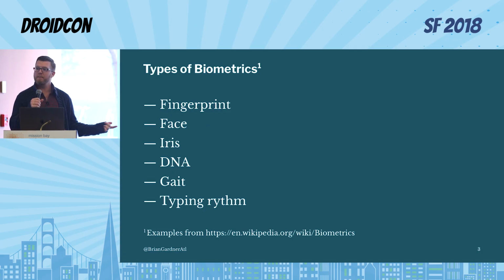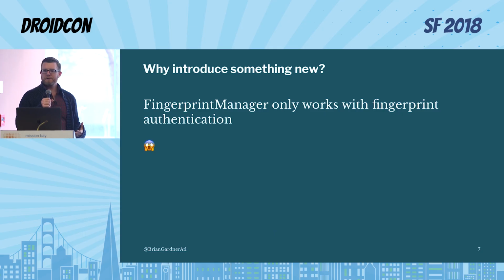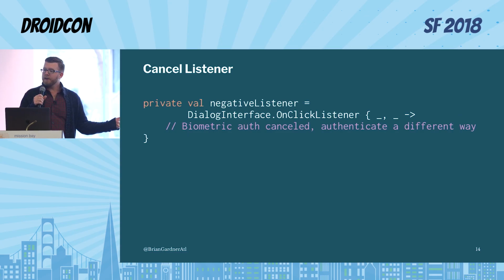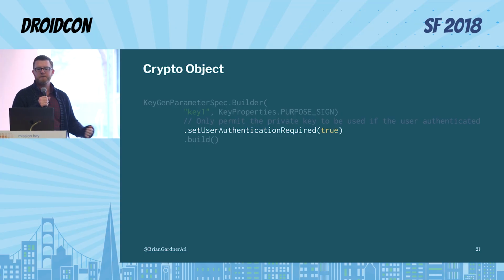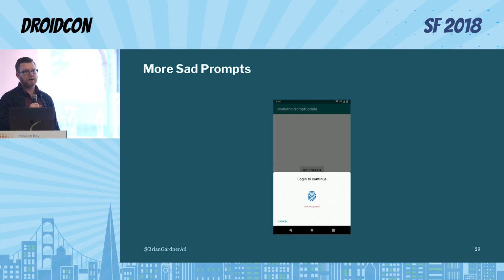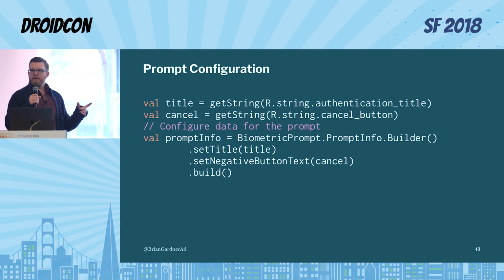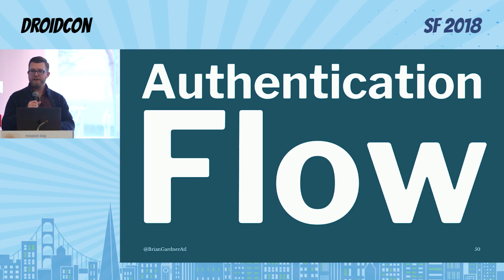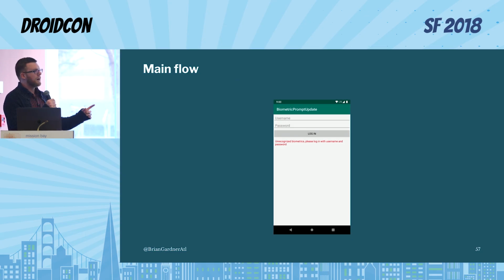Buffed up Biometrics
Speakers: Brian Gardner

Security remains an important aspect of mobile app development, but ease of use is equally important. Since Android Marshmallow, users have grown accustomed to authenticating with their biometrics, such as their fingerprints, facial scans, and iris recognition. Within Android, the FingerprintManager allows developers to use the fingerprint hardware to authorize a user, but it isn't built for the other authentication options.

In Android Pie, the introduction of the BiometricPrompt API promises to simplify the authentication process. After this talk, you will know how to use the BiometricPrompt, the similarities it shares with the deprecated FingerprintManager, and their differences.